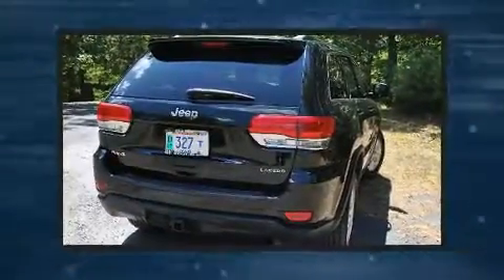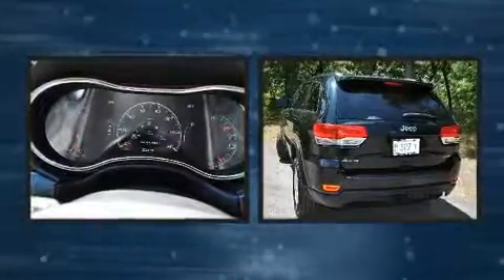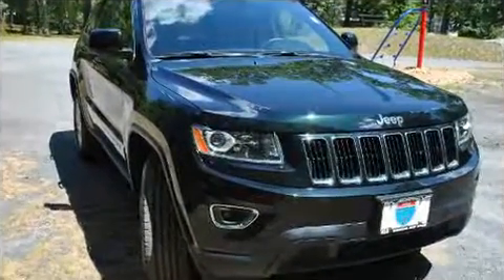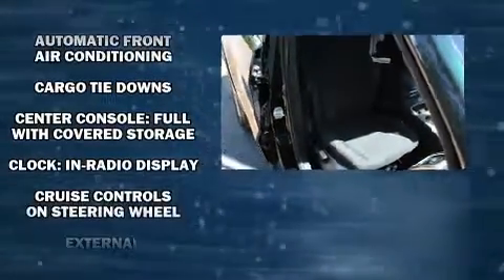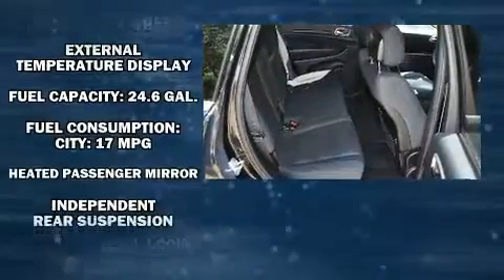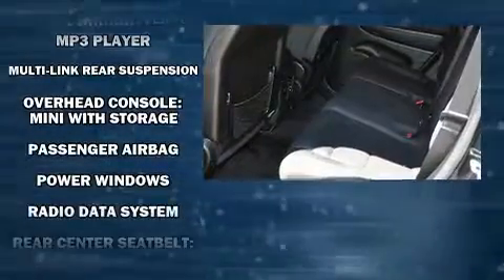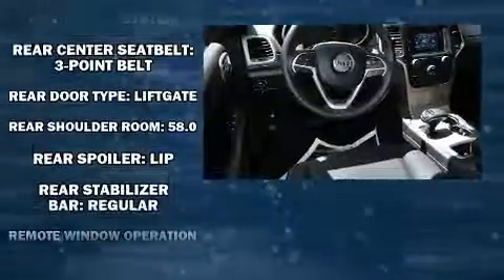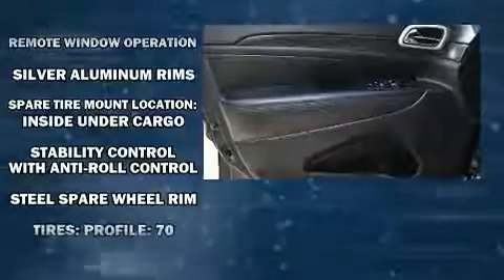2014 Jeep Grand Cherokee Laredo 4x4 in Lowell, MA 01852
495 Chrysler Jeep Dodge Ram SRT
732 Rogers St

Step into the 2014 Jeep Grand Cherokee. With less than 30,000 miles on the odometer, this 4 door sport utility vehicle prioritizes comfort, safety and convenience. Under the hood you'll find a 6 cylinder engine with more than 270 horsepower, and for added security, dynamic Stability Control supplements the drivetrain. Four wheel drive allows you to go places you've only imagined. Jeep prioritized comfort and style by including: 1-touch window functionality, speed sensitive wipers, front bucket seats, tilt and telescoping steering wheel, heated door mirrors, power windows, and air conditioning. In the event of a rollover collision, side curtain airbags provide additional protection for outboard seated passengers. We know that you have high expectations, and we enjoy the challenge of meeting and exceeding them! Please don't hesitate to give us a call.